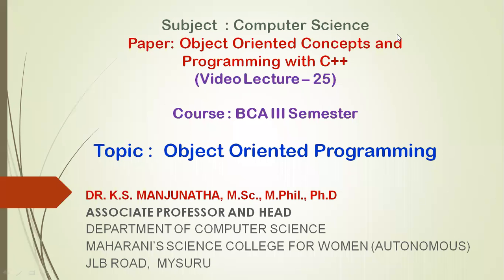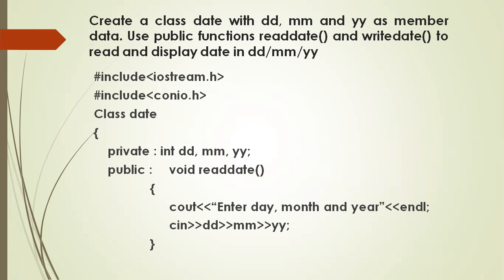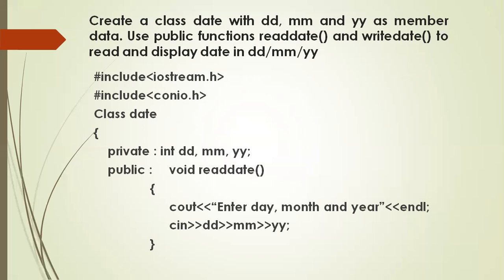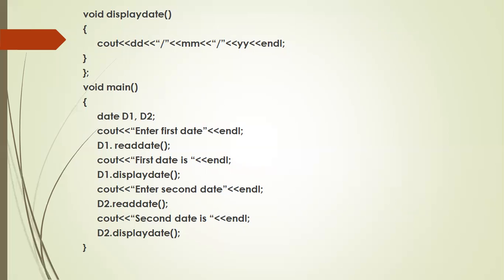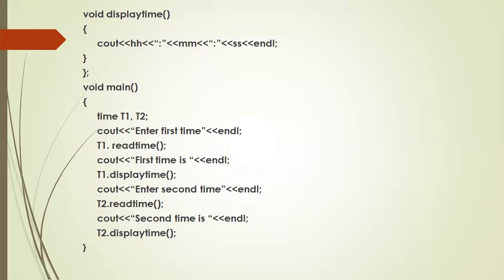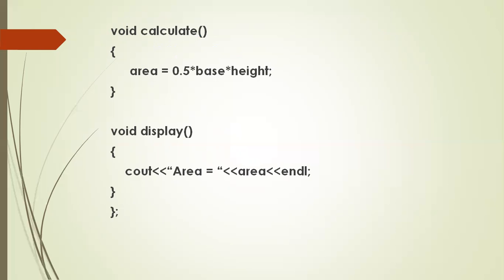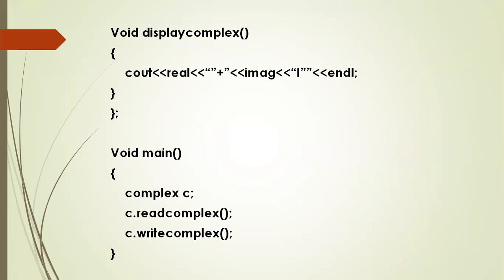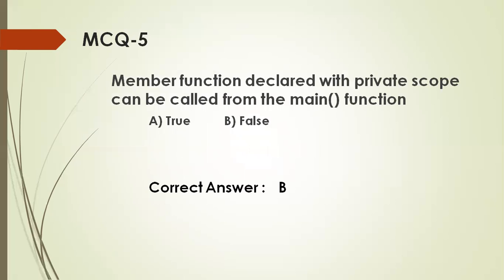OOPtogramming Session 25